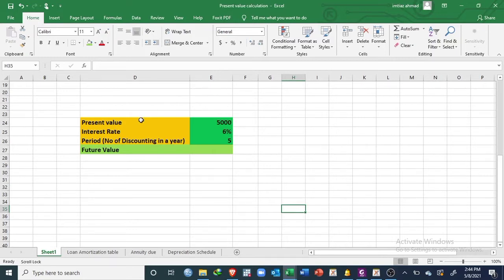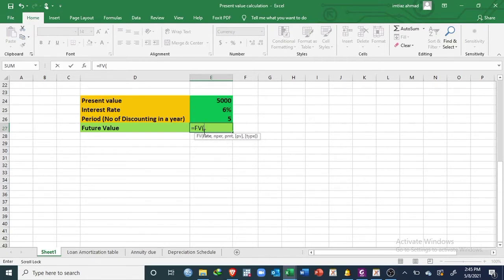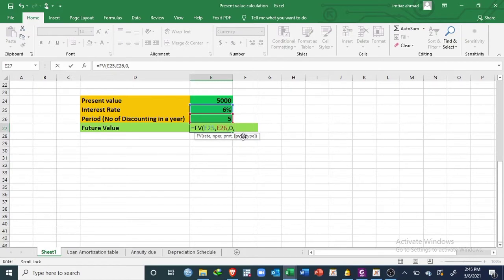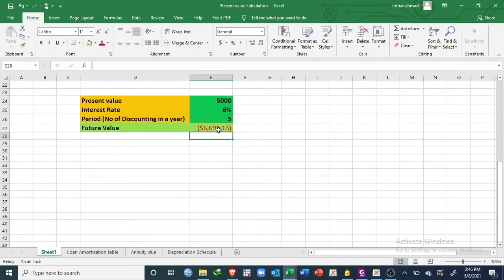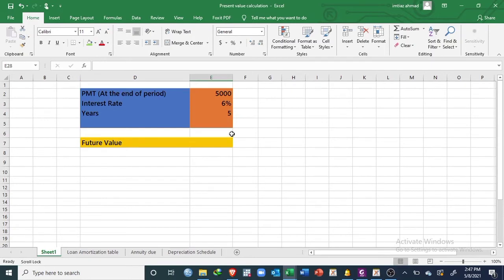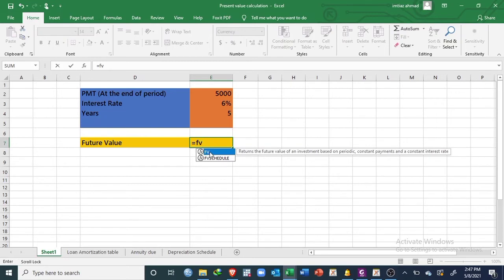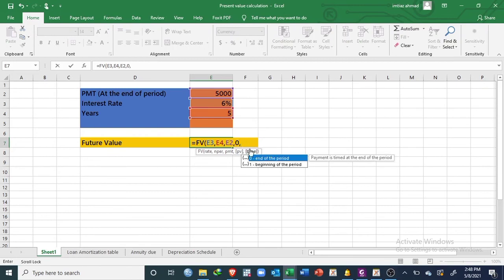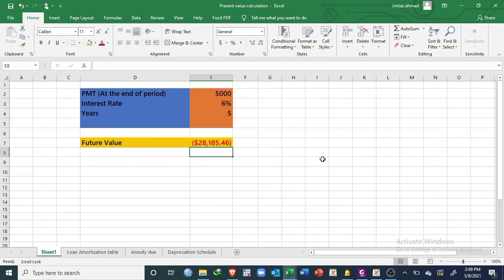How to calculate future value of annuity and single amount using Excel | English